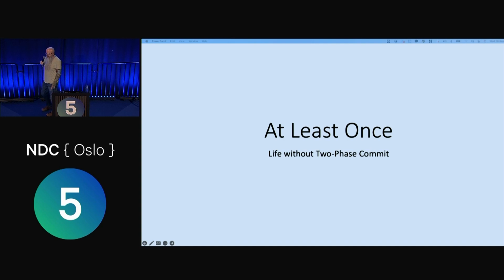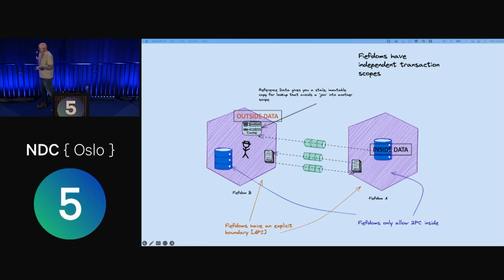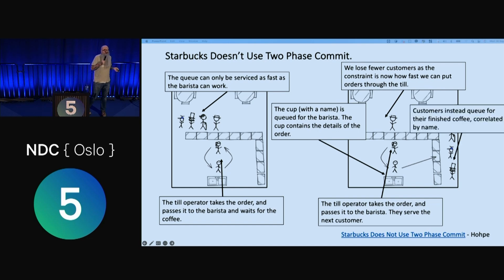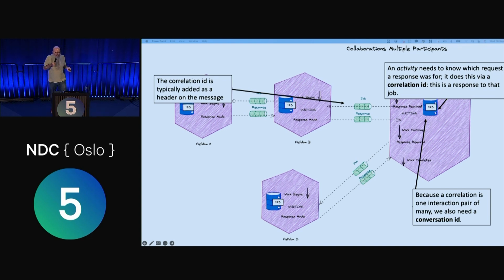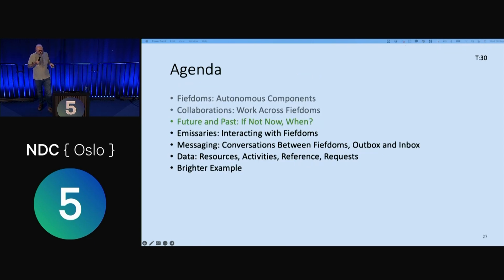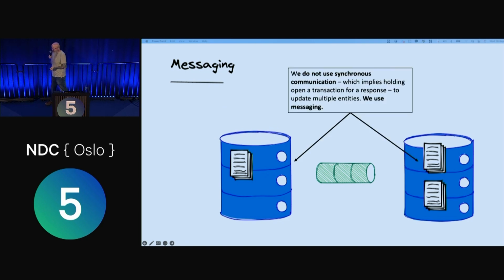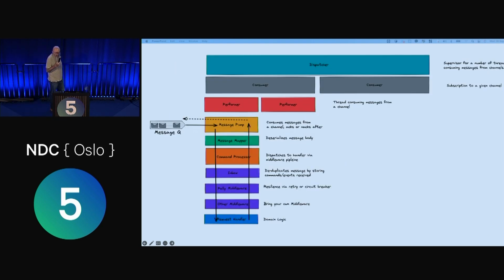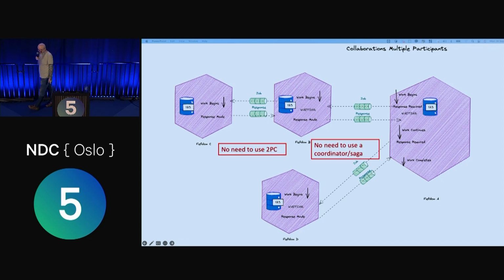At Least Once - Ian Cooper - NDC Oslo 2022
We want to ensure that all parties to a transaction are consistent. In a distributed system two-phase commit becomes a barrier to scaling. Instead we rely on eventual consistency. But for an even driven architecture, what does "relying on eventual consistency" mean in practice?

Drawing on Pat Helland's paper "Life Beyond Distributed Transactions", in this presentation we will look at:

- The two approaches we can take towards ensuring eventual consistency: choreography and orchestration, and the trade off between them.
- Why asynchronous approaches are more reliable.
- What to do if things go wrong or compensation, and the different strategies we have from retry to reservation.
- How we deal with stale data.
- Why we can only ever promise "at least once", and how we offer "at least once."

Finally, we will demo the Outbox, using the .NET OSS library Brighter and EF Core, to show how you can ensure "at least once".